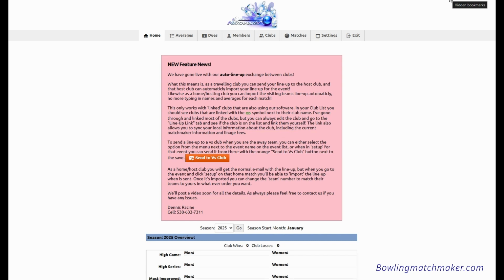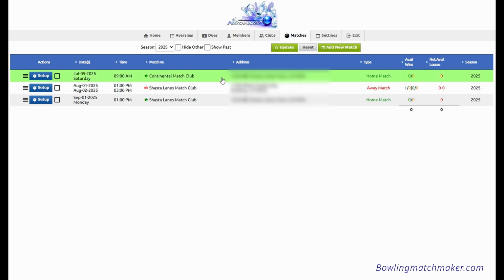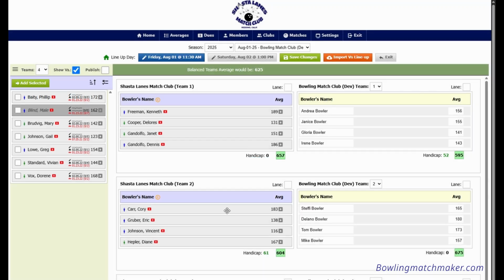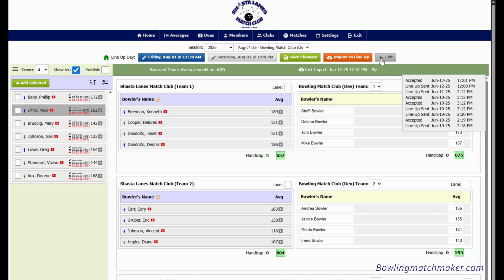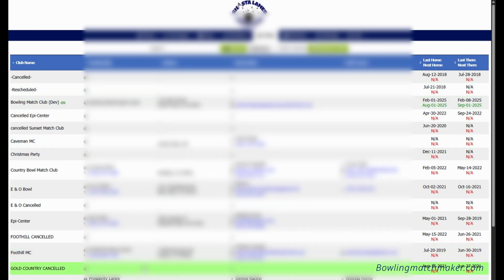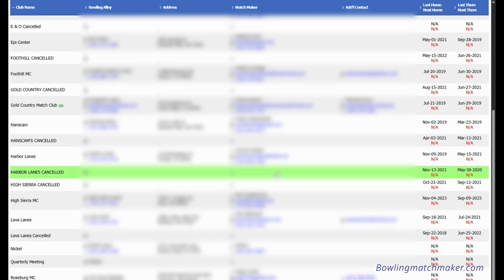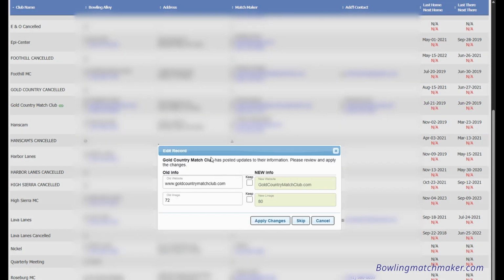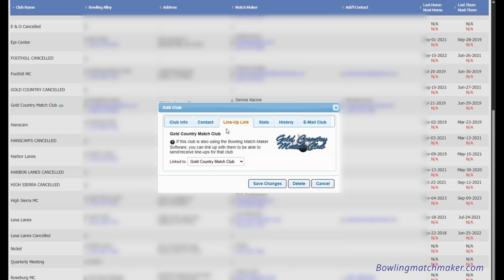Bowling Matchmaker Auto Line-Up Import/Export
We're very excited to announce our NEW import/export system for line-ups!
The new system allows you to send your team line-up to the hosting team, where they can simple accept the line-up and pair it with their teams!

Sorry for the Blurs, was required by YT.